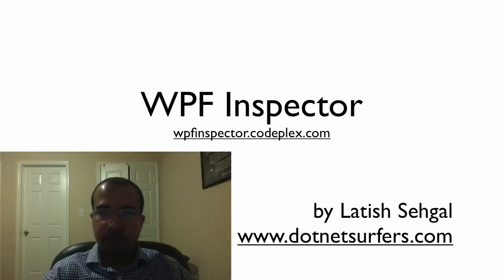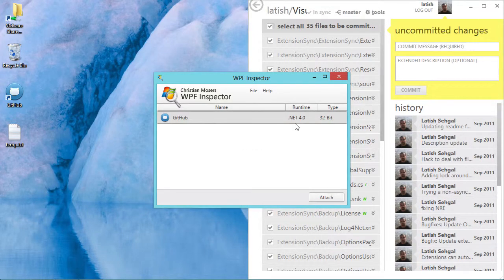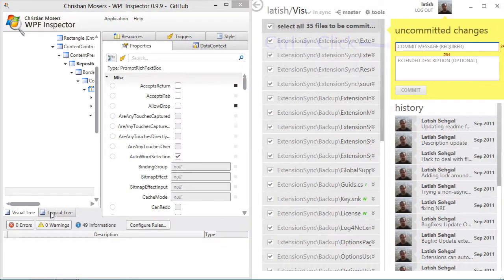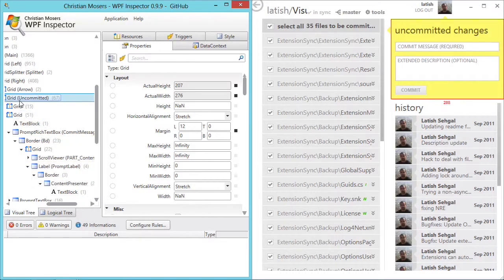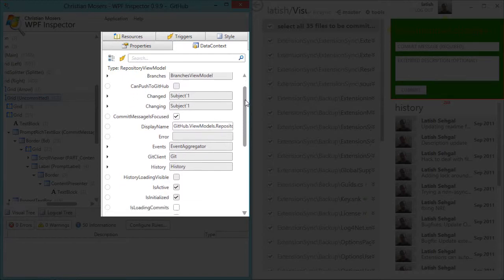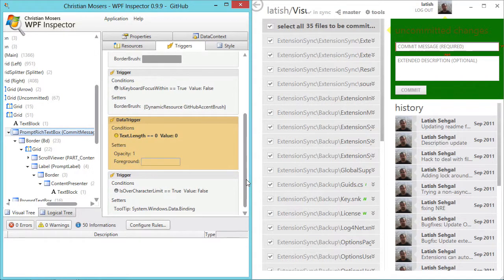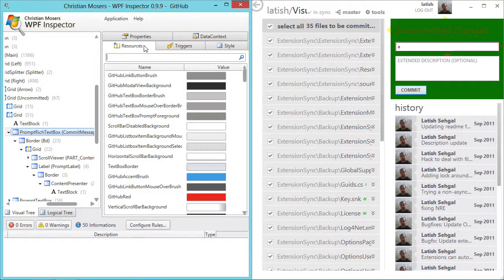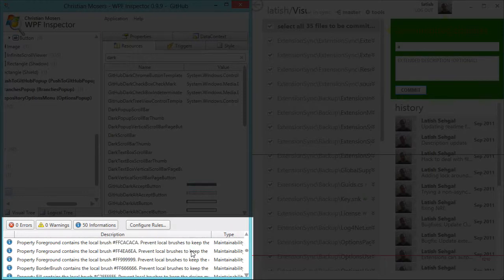Developer Tools Screencast 1 : WPFInspector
Short introduction to WPFInspector.